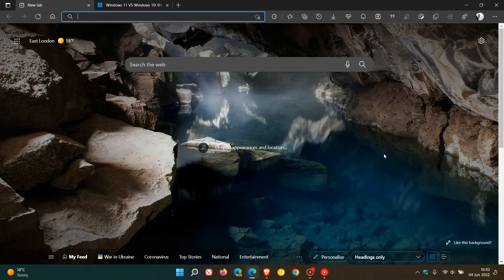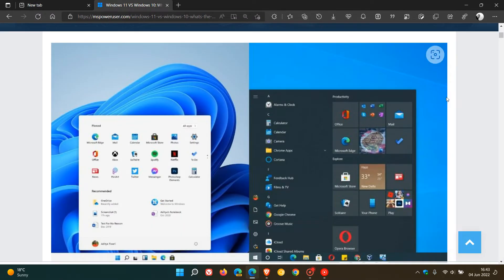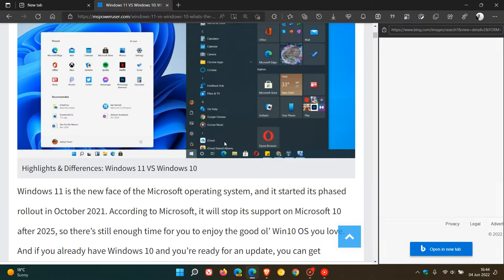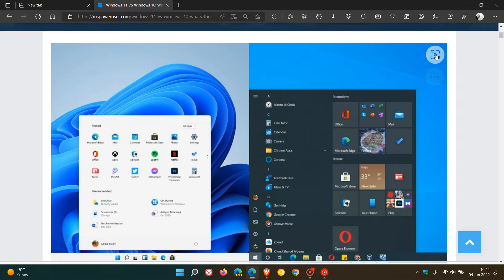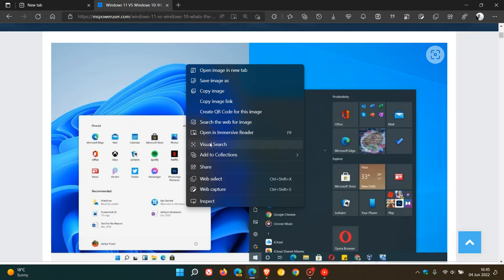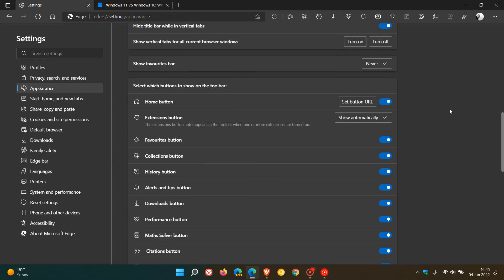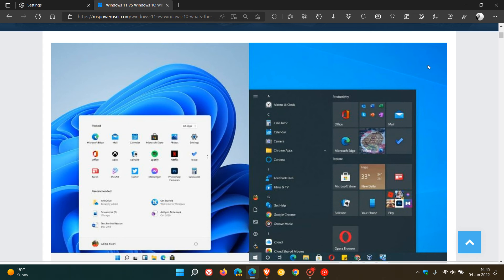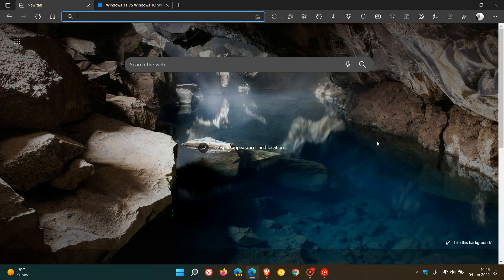How to remove the Visual Search image icon in Microsoft Edge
Visual search lets you quickly explore more related content about products, landmarks, celebrities, animals or plants you see in an image. If you use Edge, you may know that the browser displays a small icon over certain images that you hover your mouse over. Visual search is also available in the browsers context menu. If you have no need for these options, there are settings available to disable and turn them off.